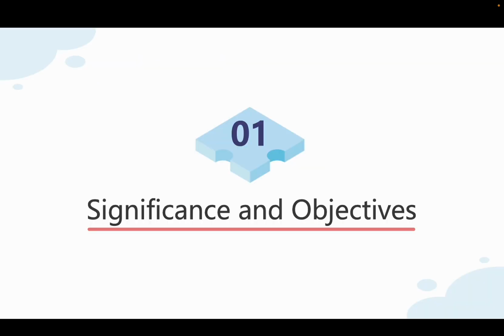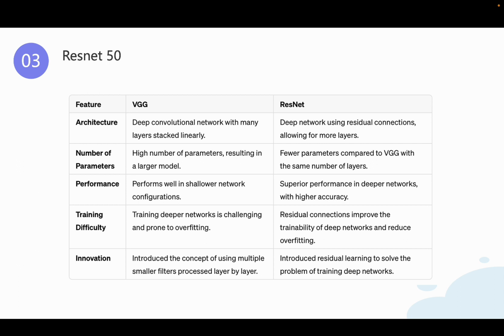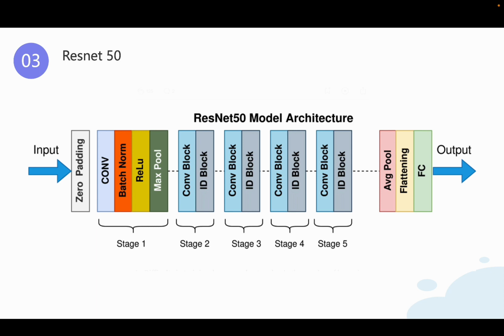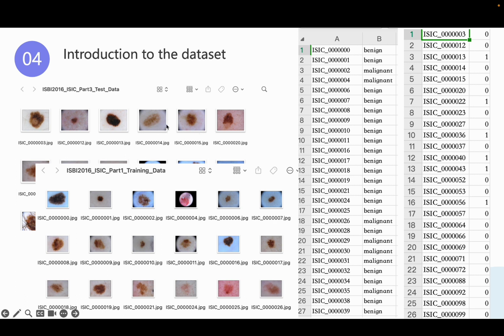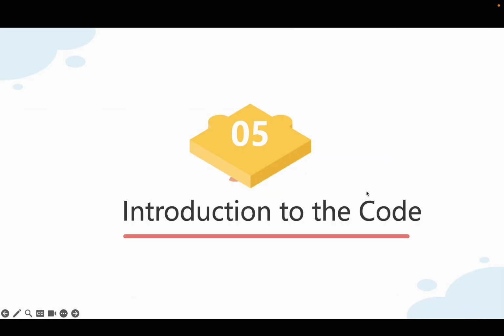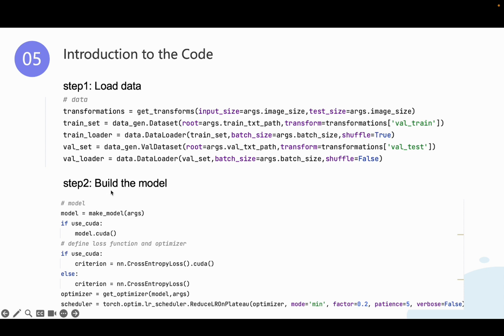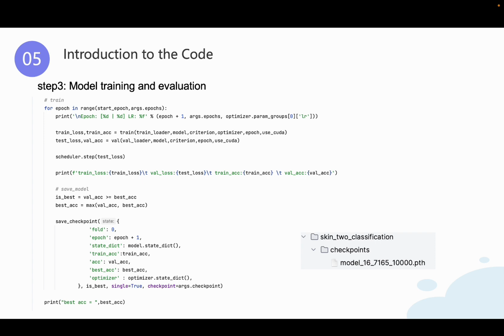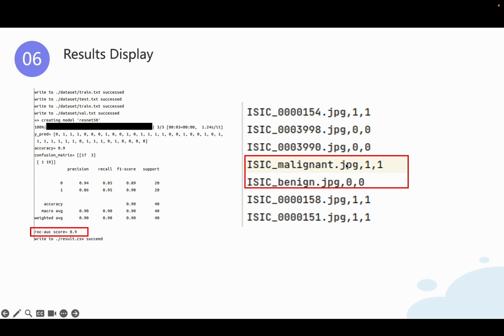EECE5644 - Melanoma Image Classification Project Report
This video is the presentation on the project 'Melanoma Image Classification' for the course EECE5644 Introduction to Machine Learning and Pattern Recognition at Northeastern University.
Our project leverages the advanced capabilities of the Resnet50 model to enhance the accuracy of melanoma detection, aiming to revolutionize the diagnostic process in dermatology through technological innovation and machine learning.